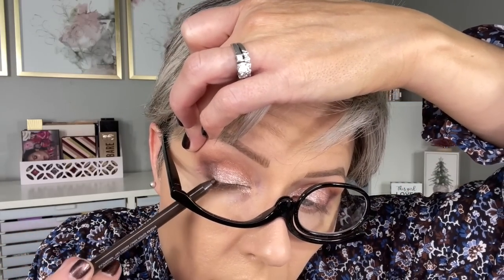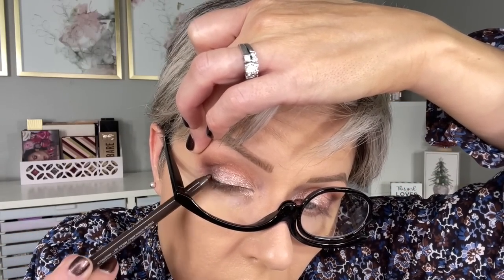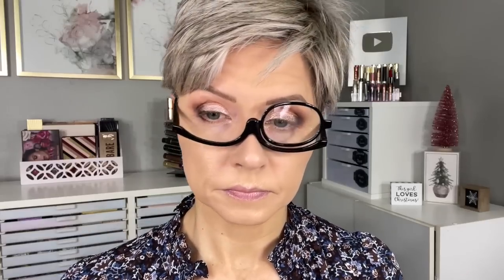Makeup Glasses & Progressive Readers? GENIUS Products from Vicci Eyewear!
Reviewing some AMAZING, affordable eyewear including these GENIUS makeup glasses!

👓Styles Shown (these products were gifted to me by VICCI):
Makeup Readers (Black)
Valerius Progressive Readers (Tortoise)

💅💄👚What I'm Wearing:
Nails:  Zoya "Tasha"
Lips:  Charlotte Tilbury "Iconic Nude" Lip Cheat + MAC "O" and "Gel" Lipsticks
Top:  Ann Taylor Loft